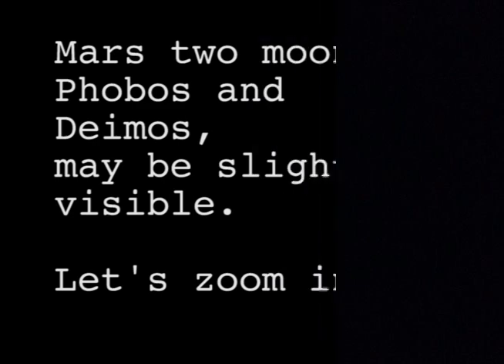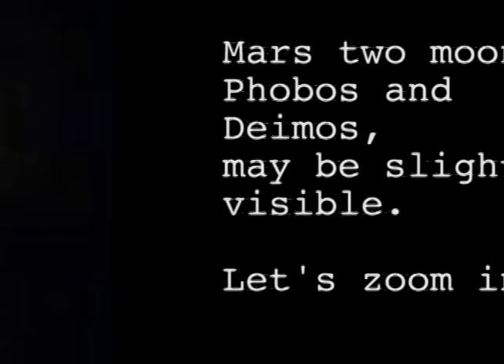The Planets Of Our Solar System (Mars, Saturn, Jupiter, and Venus In My Telescope)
A view of the famous planets Mars, Jupiter, Saturn, and Venus in my telescope (as well as some of my knowledge of the planets).

Camera used: iPhone Camera

Telescope: Celestron Astromaster 70 AZ Refractor Telescope.

Mars, Saturn & Jupiter through my telescope
by Mike White  3 years ago958,301 views
Some of my videos of Mars, Saturn and Jupiter through my telescope, and the images that I process from them. If you want to see ...
Thumbnail  Watch Later 5:32
24/06/2012 - Moon, Venus, Mars, Jupiter and Saturn through my telescope
by Jonasdearaujo1 year ago14,676 views
Here's a video where i got the moon and 4 planets in only one day! I also recorded mercury, but for this little planet, the seeing ...
Thumbnail  Watch Later 3:02
jupiter through amateur telescope
by SuperDeutschman10 months ago6,788 views
this video shows the posibilities of small amateur telescopes. everything you see is captured with a telescope that is 8 inch or ...
Thumbnail  Watch Later 3:01
Kids reaction to seeing Jupiter through a telescope for the first time
by mpgxsvcd2 years ago11,719 views
Turn the sound on for this one. The Kids reaction is priceless. This is a video of Jupiter as seen through my Vixen 110L telescope ...
HD
Thumbnail WATCHED Watch Later 2:39
Hubble Update 11 {16th of June 2010}: Hubble Scrutinises Jupiter for Answers
by TheUniverseUnfolded3 years ago57,326 views
Anthony Wesley, an Australian amateur astronomer has once again witnessed another impact on Jupiter since his now ...
HD
Thumbnail  Watch Later 2:03
Jupiter telescope view: Jupiter through 8-inch telescope
by aviafilmsproduction1 year ago18,872 views
Jupiter telescope view In this video you can see the view of Planet Jupiter through an 8-inch Reflector ...
HD
Thumbnail  Watch Later 2:33
A look at the Moon, Venus, Mars,Jupiter and Saturn through a telescope.
by 4theloveofdill4 years ago193,525 views
A brief look at the four visible planets in our solar system as well as some righteous shots of the Moon through a Celestron Astro ...
Thumbnail  Watch Later 7:57
Mighty Jupiter- Through a Telescope with Planetary Filters
by Charlie Prince1 year ago13,779 views
Jupiter, the largest and mightiest planet in our solar system. It's mass is two and a half times greater than all the other planets ...
HD
Thumbnail  Watch Later 2:55
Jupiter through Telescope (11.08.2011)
by AcrossTheRiverStix2 years ago5,767 views
Recorded with Celestron NexImage CCD camera through Orion StarBlast (Newtonian reflector) telescope. (Selections from ...
Thumbnail  Watch Later 2:23
Saturn & Jupiter Through 8" Telescope 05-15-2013
by DarkSkyWatcher7410 months ago6,317 views
you asked for it so I'm delivering it, some awesome footage of Saturn and Jupiter. Visit me ...
HD
Thumbnail  Watch Later 1:15
Jupiter and Saturn live-view from an amateur telescope!
by Gino Arcari6 months ago2,626 views
The scope i used was a skywatcher 127 mak along with the nikon d3100.
HD
Thumbnail  Watch Later 6:02
A look at the Mars, Saturn & Jupiter through my telescope
by Achim Reinhardt9 months ago1,619 views
Einige Aufnahmen neu Bearbeitet. Hoffe das Video gefällt ein wenig. Alle Rechte, Musik und Video, Achim Reinhardt.
HD
Thumbnail  Watch Later 0:46
The Moon and Jupiter through a cheap telescope
by Lukas Novotny2 years ago6,472 views
Just a quick video to show people how amazing it is to look through even a small cheap old telescope at the sky. The camera ...
Thumbnail  Watch Later 0:26
Jupiter at the telescope C9.25 + 3x
by daniel chang4 years ago21,395 views
20090730HKT01:30 Jupiter at the telescope C9.25 + 3x f30 DBK 21af04.as.
Thumbnail  Watch Later 3:28
Jupiter and the Moon Through My Telescope 20 August 2011
by krisDM30002 years ago44,650 views
This is how you can see Jupiter and the moon through my telescope. Zo kun je Jupiter en de Maan zien door mijn telescoop.
HD
Thumbnail  Watch Later 2:44
Moon, Jupiter and M42 (Orion Nebula) through my 8 inch Telescope
by SpecialRelativaFunk4 months ago2,088 views
Here are some still shots through my 8 inch dobsonian telescope. They were recorded with an iPhone 4S. Jupiter and M42 look ...
HD
Thumbnail  Watch Later 1:25
Jupiter telescope view - Low budget planetary astrophotography
by Computer Physics Lab2 years ago57,251 views
Jupiter planet as seen through a low budget telescope. I bought my Newton reflector 6 inch telescope on classifieds market for
HD
Thumbnail  Watch Later 0:11
Jupiter at the telescope
by Ricardo Dunna7 years ago27,579 views
This is the video of Jupiter as seen by a webcam coupled to the focuser of a telescope. The same procedure on "Saturn at the ...